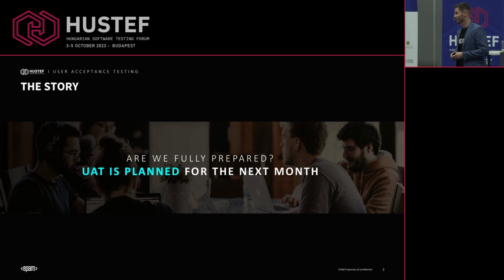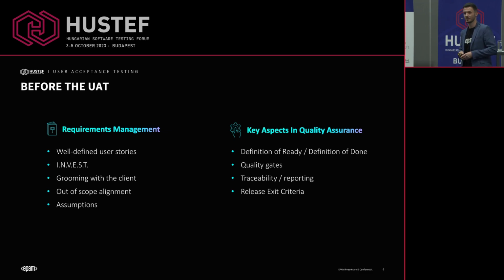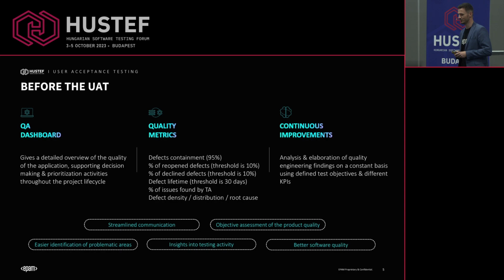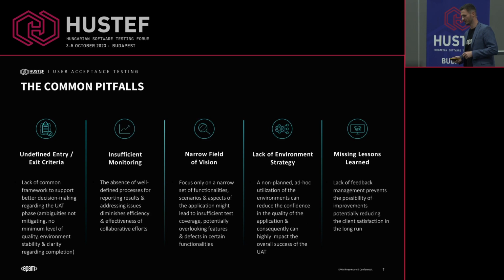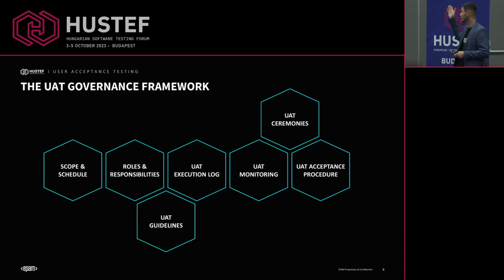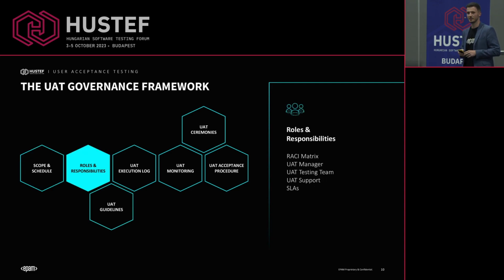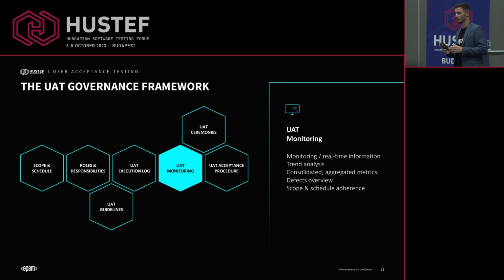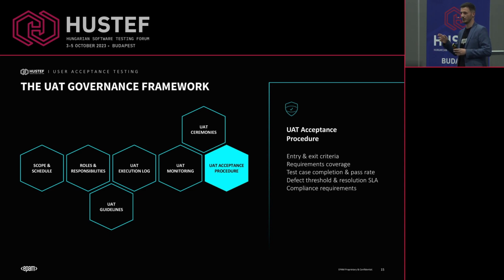Zoltán PETRÁNYI: User Acceptance Testing (UAT),one of the most stressful stages of quality assurance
User Acceptance Testing (UAT) nowadays plays an important role in the life of software engineering projects. Whether it is in-house or external, it is critical to have a successful acceptance of the team delivery.
During this presentation, Zoltan will leverage his extensive project experience to provide practical examples and insights. He will discuss common pitfalls and offer strategies to optimize the User Acceptance Testing (UAT) phase, thereby mitigating potential risks. Furthermore, he will highlight areas that may not receive sufficient action, emphasizing their potential negative impact on the final outcome of the testing activity.

A successful UAT also depends on well-established QA activities performed in the earlier stages of the delivery, the following areas will be highlighted in the presentation:

The importance of a well-organized and streamlined delivery methodology for the entire project, eliminating loosely treated best practices,
Rigorous Issue Management Framework and its importance before UAT (the most common KPIs will be represented),
Identification of the problematic areas with Root Cause Analysis procedure to reduce thehigh number of reported issues in the different phases – the distribution trends help you toidentify gaps in your testing and can also highlight the lack of data tracking (various categorization & segregation techniques will be shared),
Setting traceability between requirements / test cases / results / issues with certain tools and procedures and the importance of the well-defined test case management.

Common pitfalls that will be highlighted during the session:

Inadequate client involvement that typically can happen in the last phase of the delivery,
Lack of expectation management with client stakeholders (goals, scope, users, reporting, change control management, issue management, corresponding release procedure),
Narrow field of vision with a primary focus on the functional requirements leaving behind other key aspects such as security, performance capabilities, etc.,
Lack of UAT governance leading to chaos and frustration on the client side highly impacting the overall satisfaction and engagement.

Overall, the focus would be on how you can be the best prepared for such phases of your projects – you will have information about the areas you might need to focus on along with different approaches including the organisation / governance / stakeholder management part of the UAT
phase.